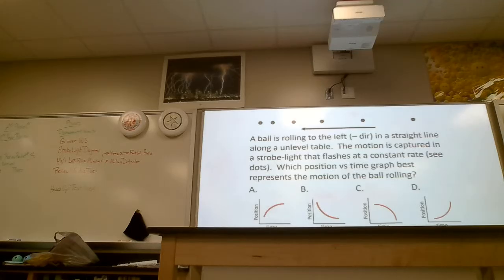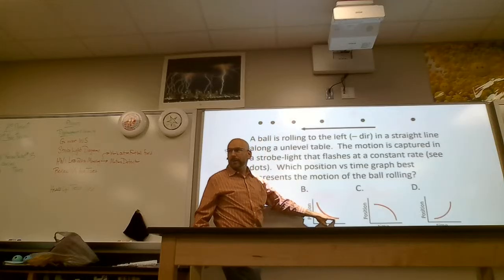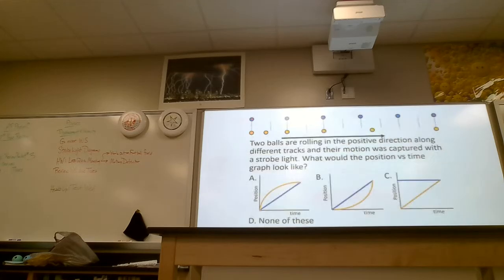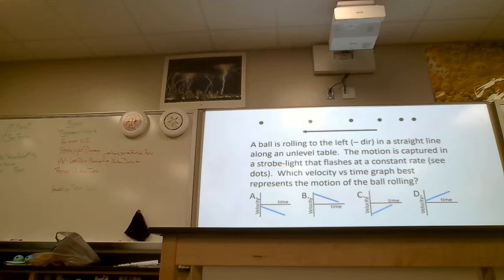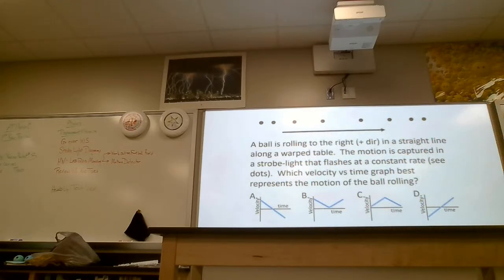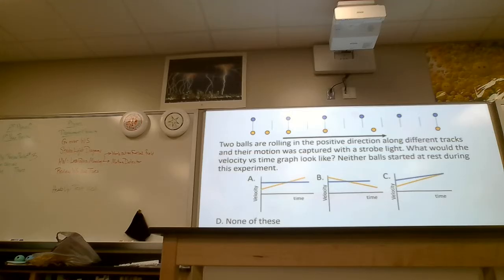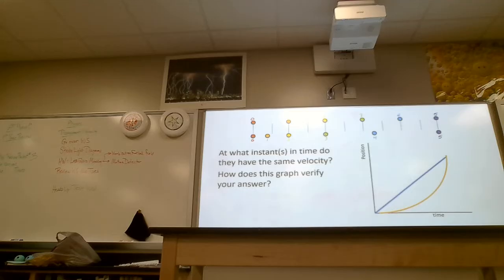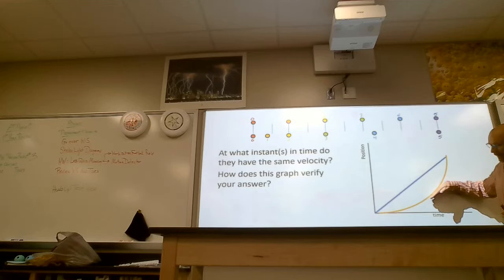strobelight - August 21, 2026